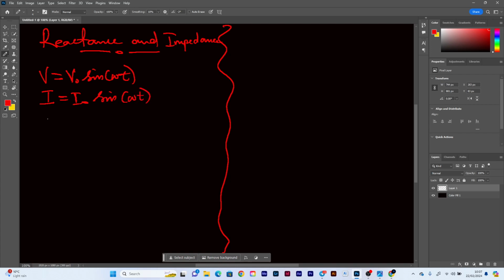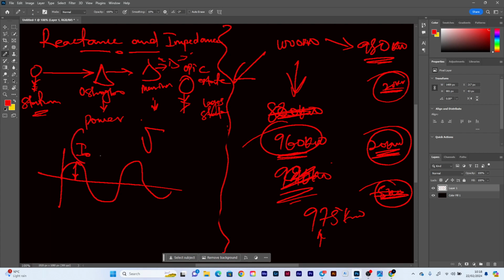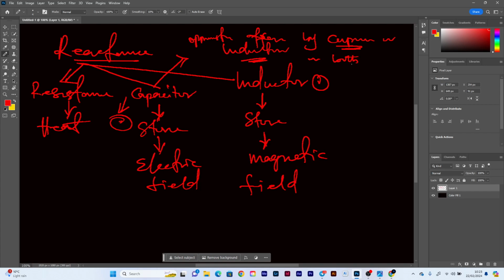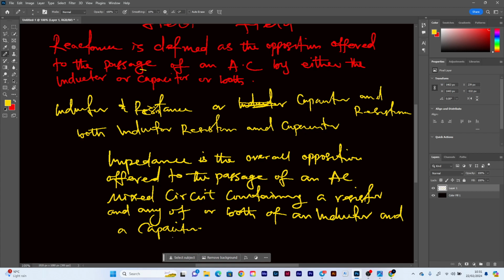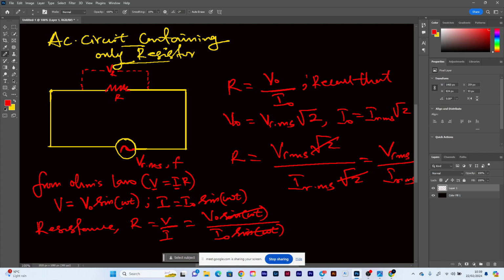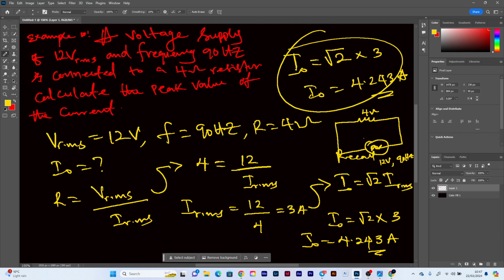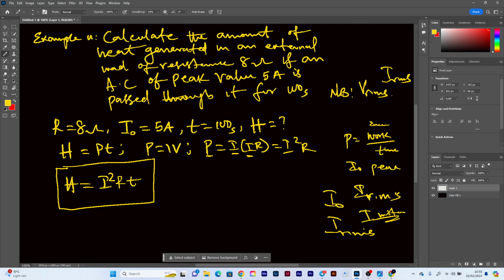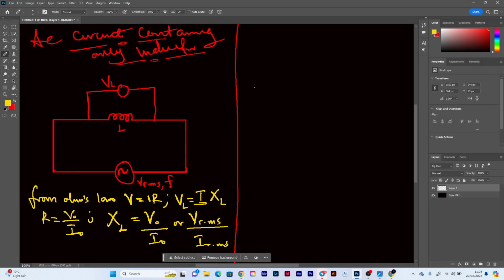AC-Circuit Resonance and Impedance for WAEC and JAMB